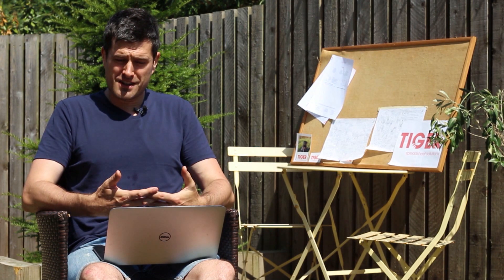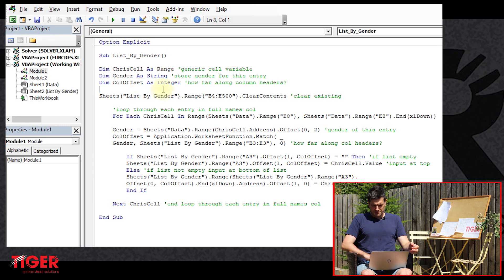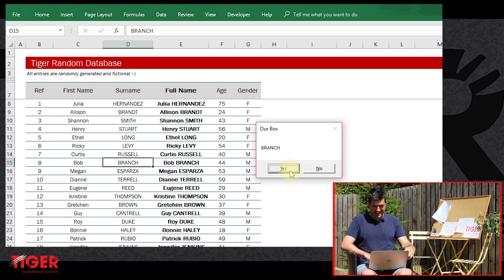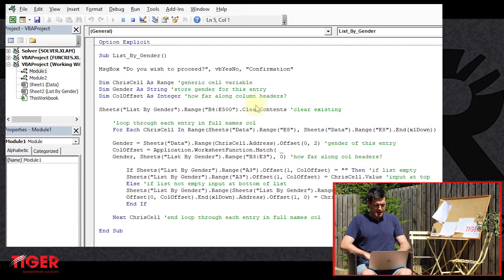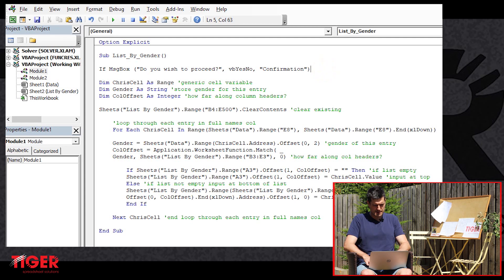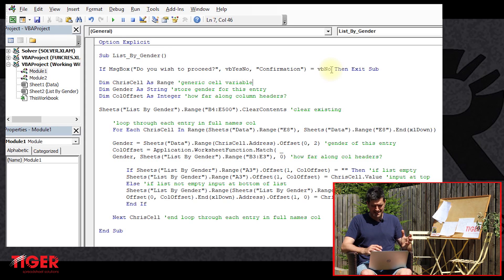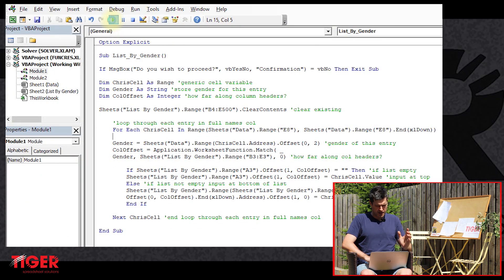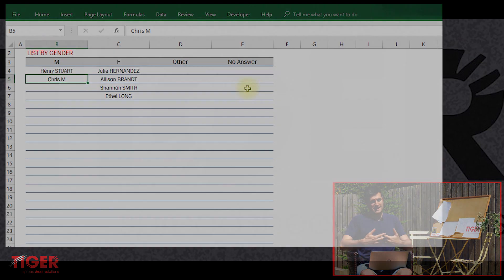Excel VBA Message Boxes 2 - Yes / No Message Box for Confirmation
This video series teaches you the basics of Excel VBA messages boxes. With the building blocks provided, you will be able to create powerful, dynamic message boxes that provide the user with the information they need, when they need it. First, we cover a simple message box. Then, we look at two possible applications of Excel VBA message boxes: first, to seek permission from the user to run a macro; second, to report back to the user after a macro is run. So, let’s get into it!

What did you make of this video series?  Get in touch with Tiger using the platforms below: